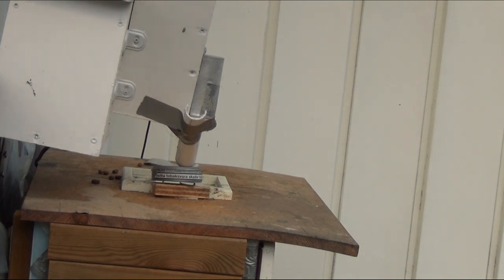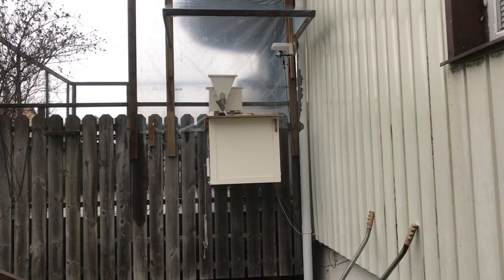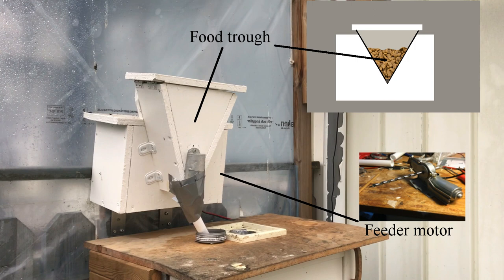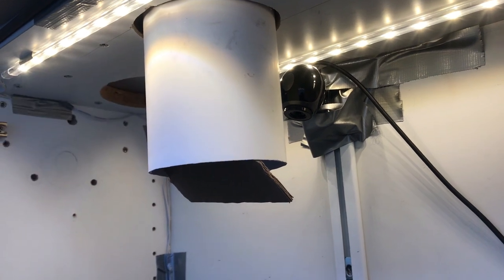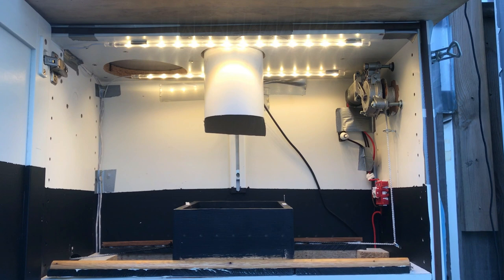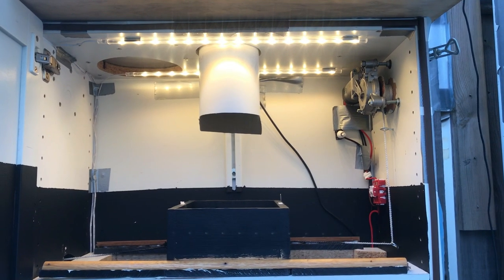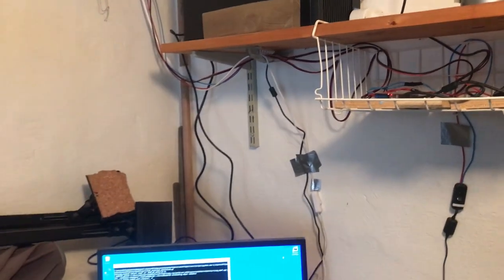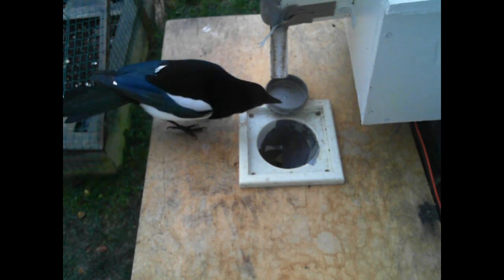How the "magpie-machine" works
A video explaining how the "magpie-machine" works by showing all the parts and explaining their role in the system. Further questions can be asked in the comments and we will do our best to answer them.

If you find our project interesting and want to give it some financial support: